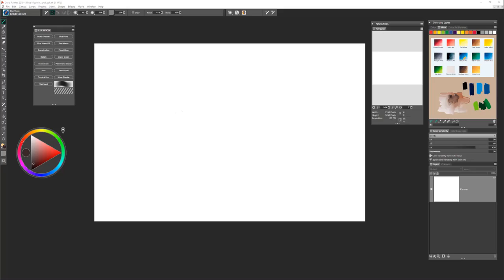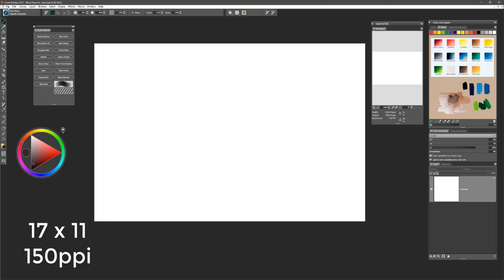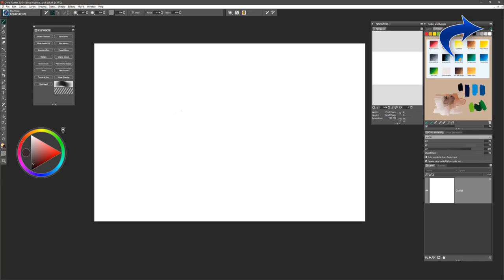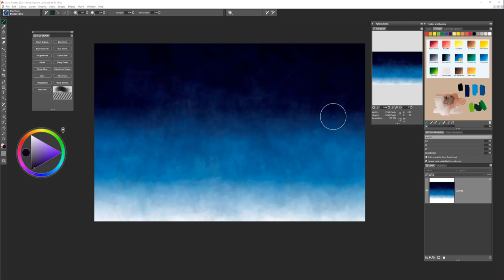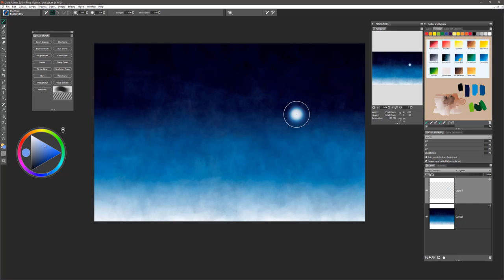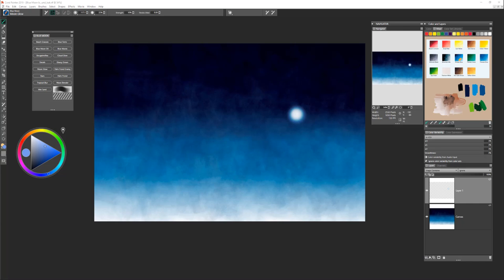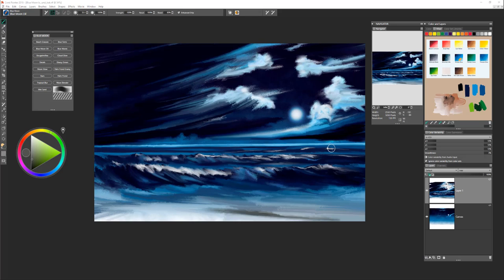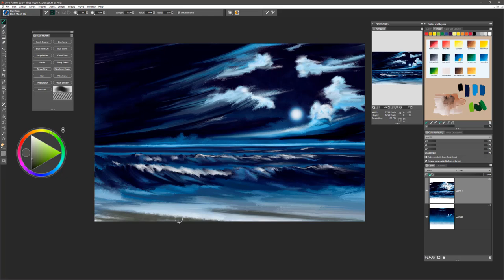Paint Bob Ross'® Blue Moon using Painter & the Blue Moon brush pack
With instruction from Painter Master Elite Karen Bonaker, you will ease into using Painter and the Bob Ross approved Blue Moon brush pack and become absolutely addicted to digital art. Create a digital paradise with crashing waves, lazy trees and a glowing moon.

15 brushes included